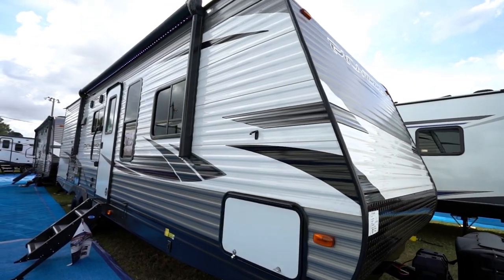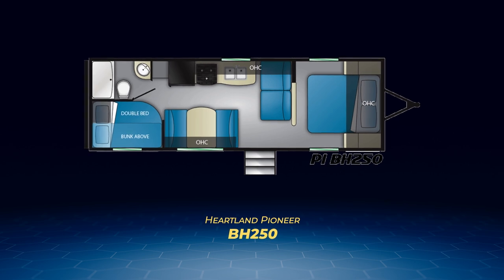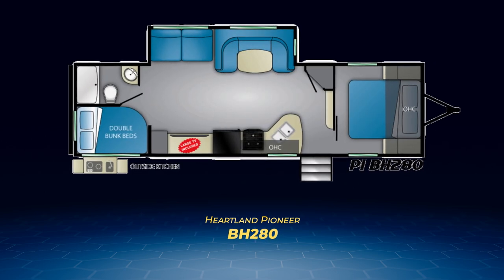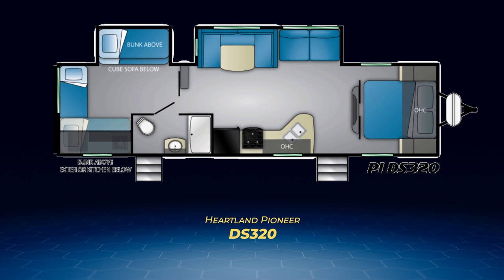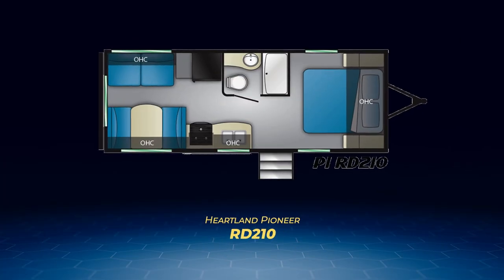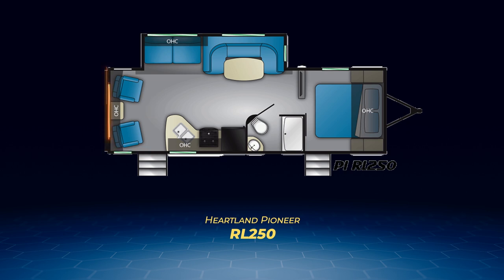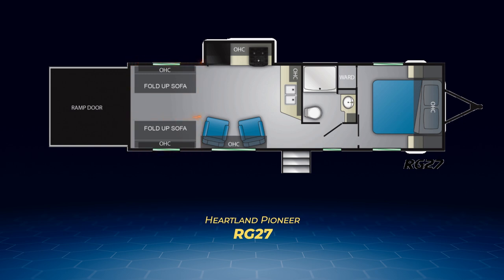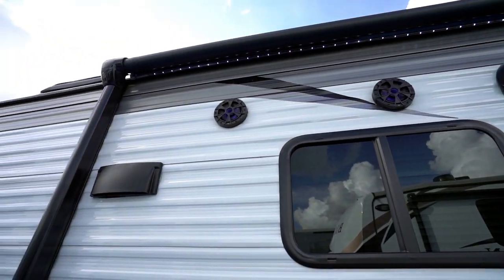Product Overview Heartland Pioneer - Gander RV & Outdoors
These travel trailers pack bang for the buck!  If you are looking for entry level filled with features then you need to see these!  Join Chris Young as he gives you the rundown on each model and talks about some of features of these awesome RVs!

0:12 brief overview
0:58 floorplans
8:40 features